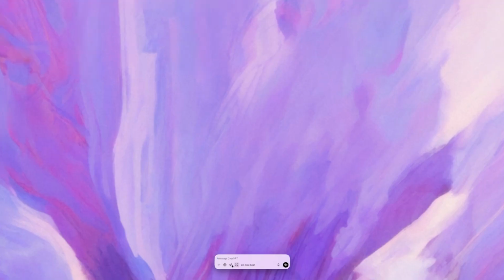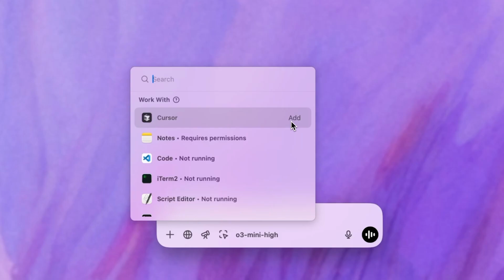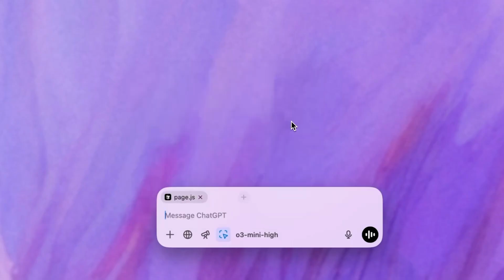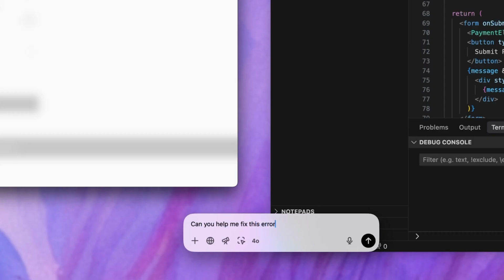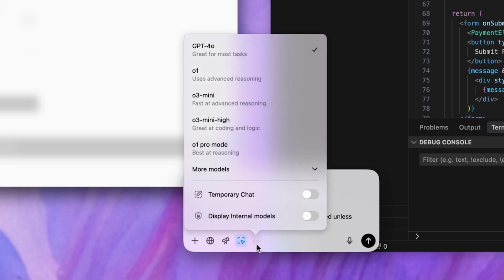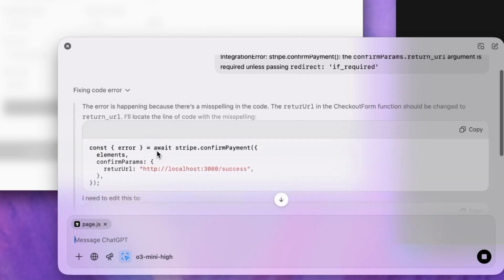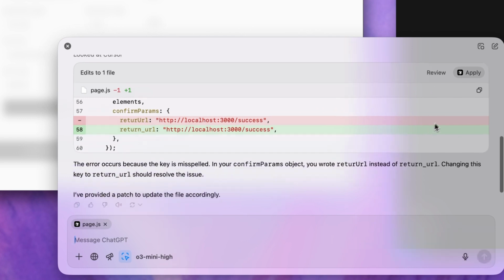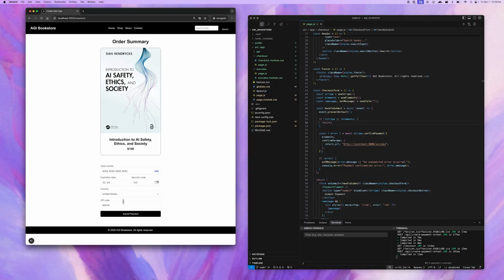Envío de código a tu IDE con ChatGPT | OpenAI Academy [Sub - Español]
Aprende a integrar ChatGPT en tu entorno de desarrollo y optimiza tu flujo de trabajo enviando código directamente a tu IDE. Descubre cómo mejorar la productividad con esta poderosa herramienta de inteligencia artificial.

En este video de OpenAI Academy, te mostramos paso a paso cómo aprovechar ChatGPT para desarrollar más rápido y de manera más eficiente. Ideal para programadores que buscan mejorar su productividad y flujo de trabajo.